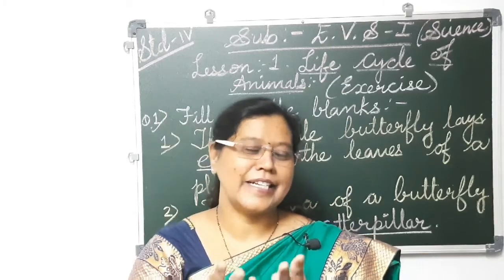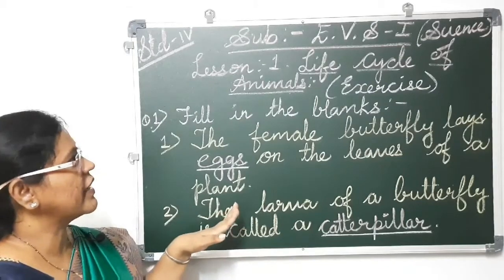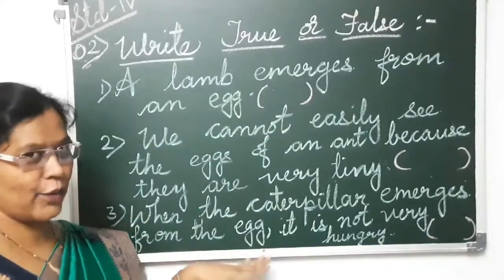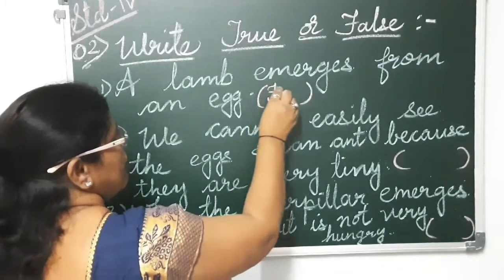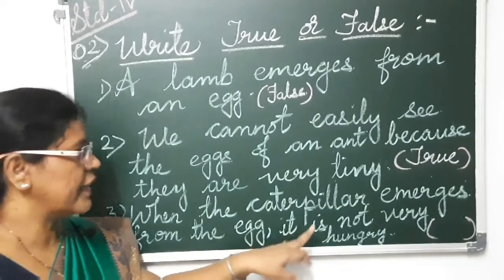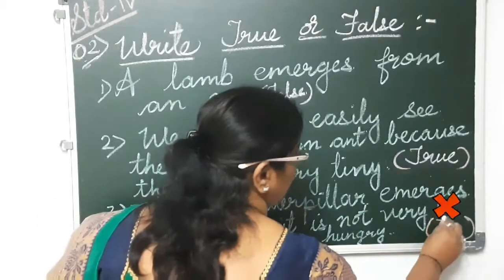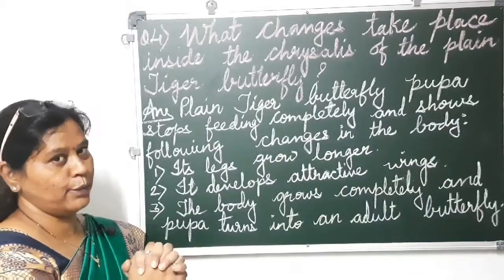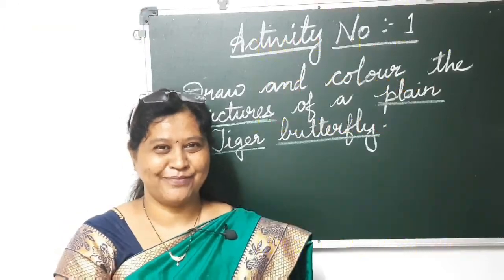Std IV | EVS 1 science topic| Life cycle of animals| exercise| Maharashtra state board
Science subject exercise answer in brief or short fill in the blanks true or false activity  and assignment explaining in details  about all the aspects of the exercise in English  as well as  hindi and marathi